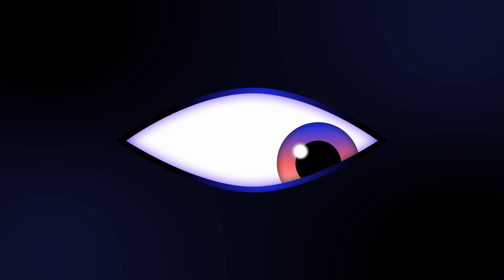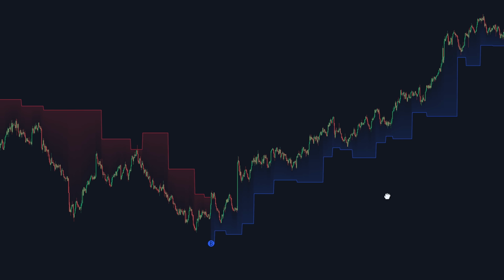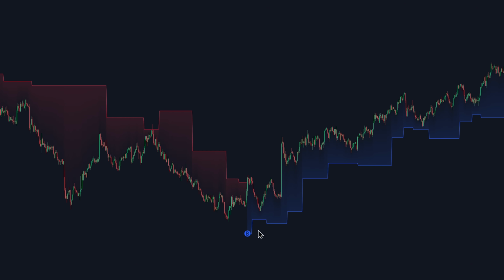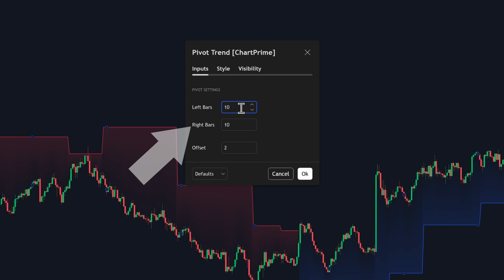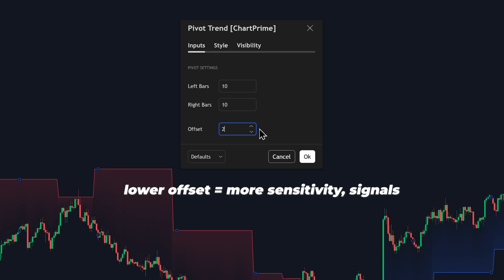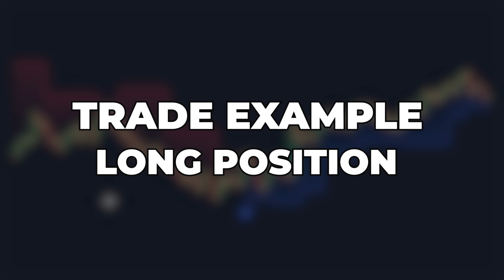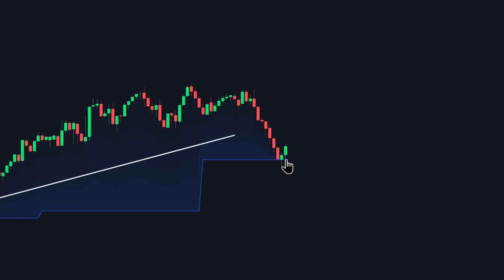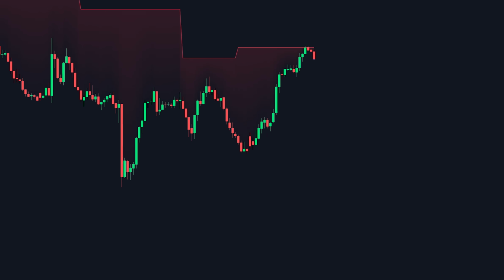I Just Found The Most Accurate Buy Sell Indicator For 2026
Trend flips don’t come with flashing lights — they sneak in with structure breaks. In this video, we explore the Pivot Trend indicator by ChartPrime, a tool that highlights real market reversals using pivot-based logic instead of lagging averages. You’ll learn how to set it up on TradingView, fine-tune the sensitivity with Left Bars, Right Bars, and Offset settings, and use the dynamic trend line for cleaner entry and exit decisions. We also walk through a high-probability retest strategy, showing how to wait for price to confirm the flip before entering. If you're tired of chasing trends late, this is the structure-first approach you’ve been looking for 🔄📉📈